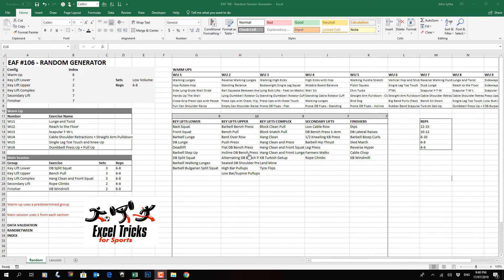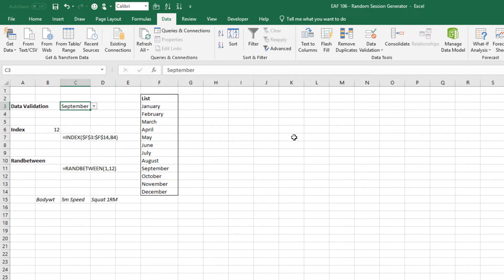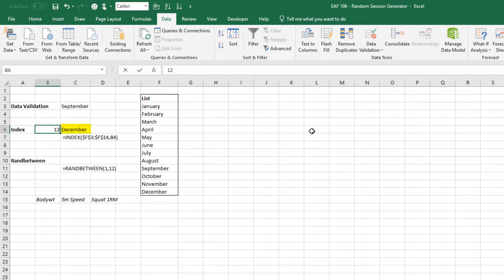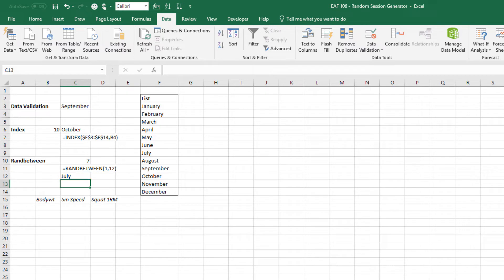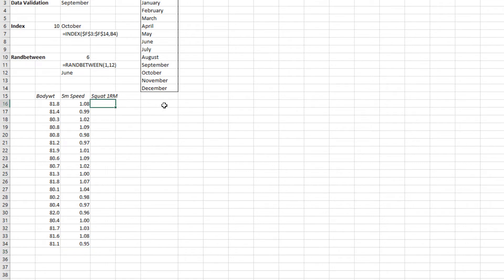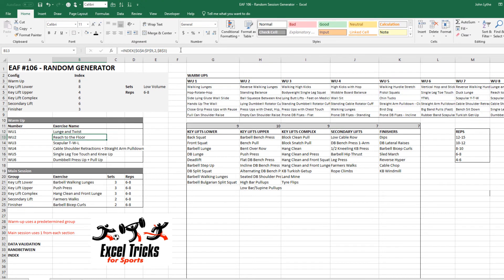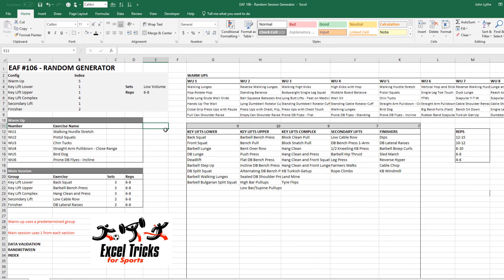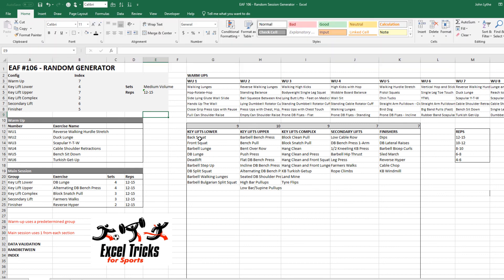EAF #106 - Random Strength Session Generator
Use INDEX and the RANDBETWEEN function to make a strength template that can instantly make a strength session plan.